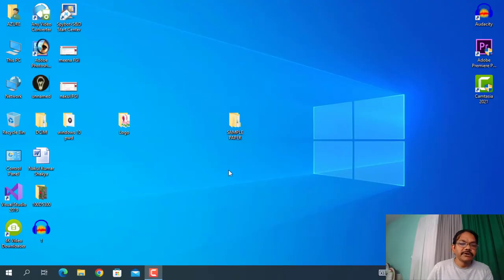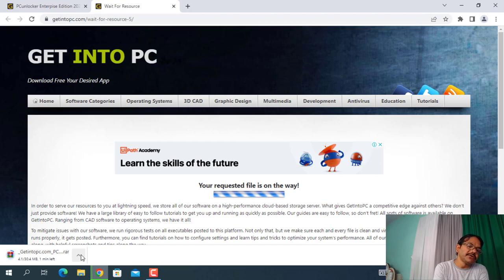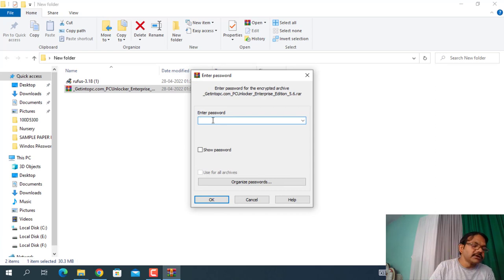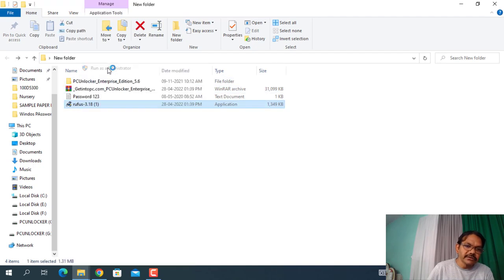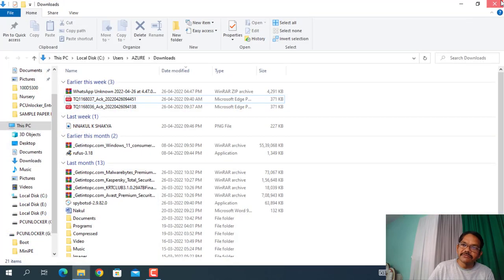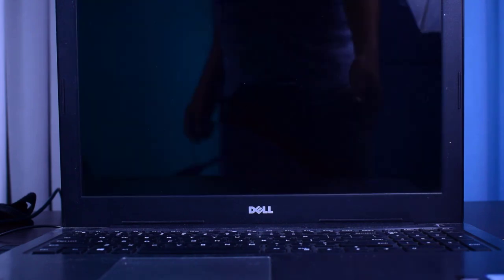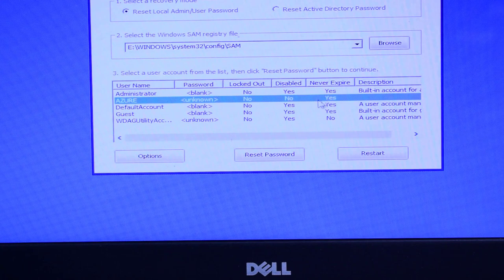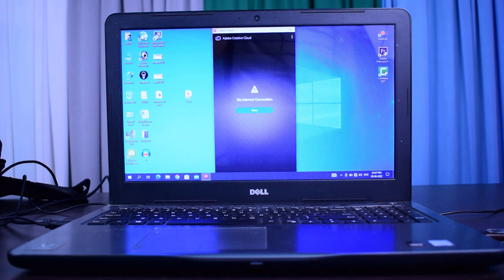How to reset Windows Password for free|| PC Unlocker to remove windows password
In this video of Innovative Ideas, I have shown how to reset/recover/remove windows password for free.